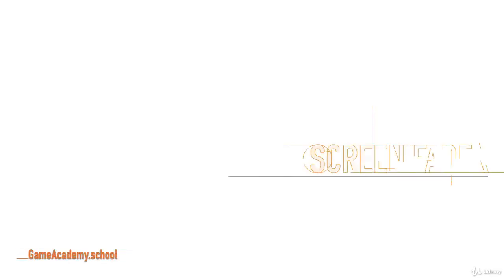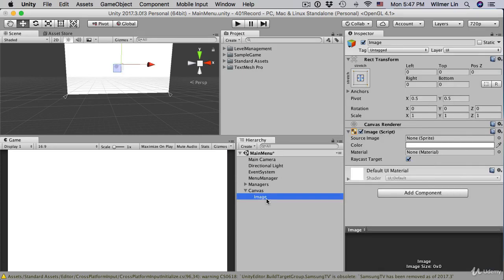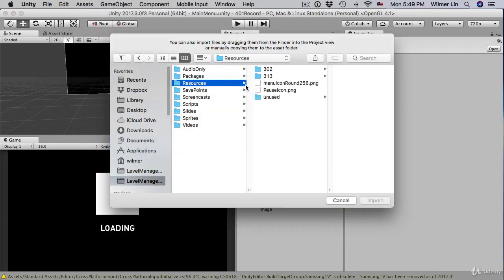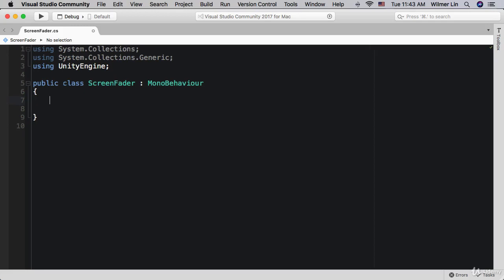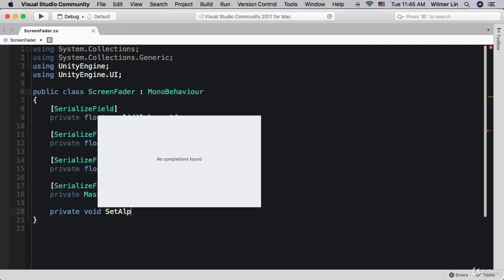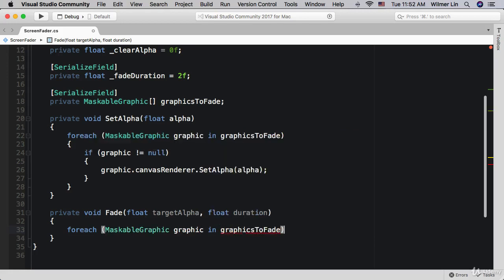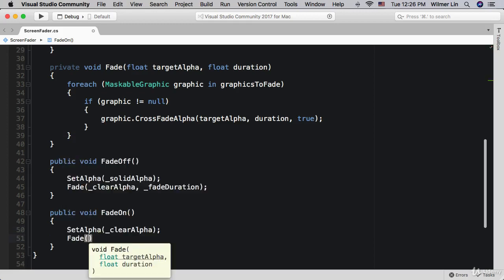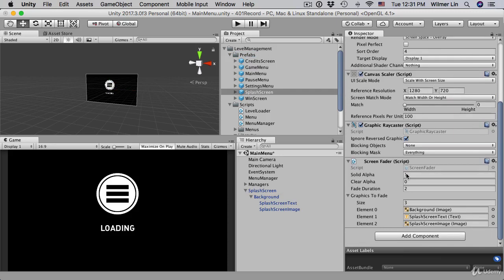Level Management in Unity : ScreenFader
Level Management in Unity
Build a scalable, reusable menu system and save data from Unity